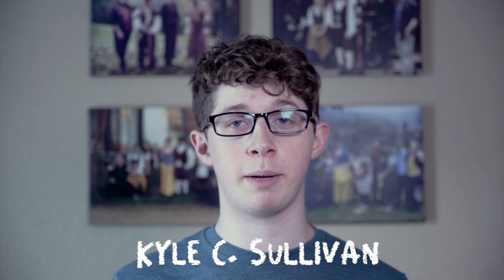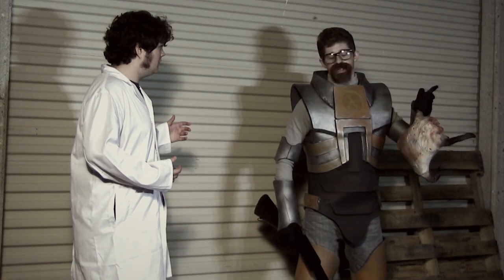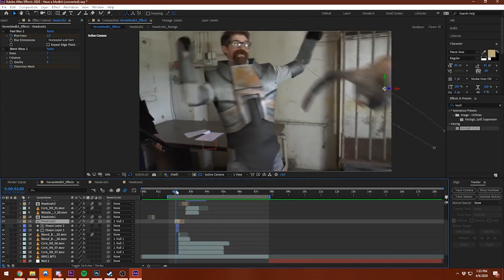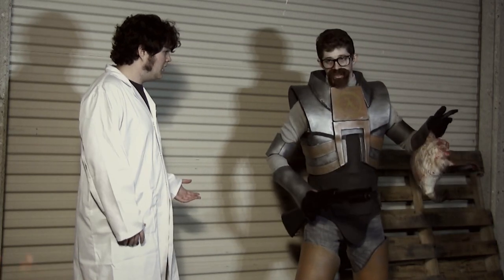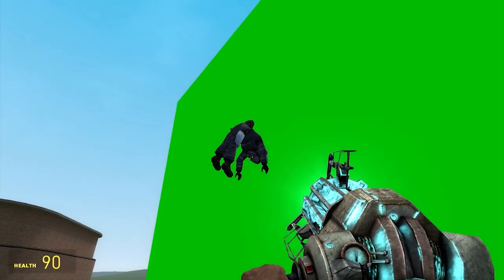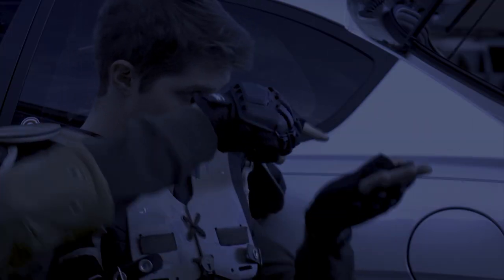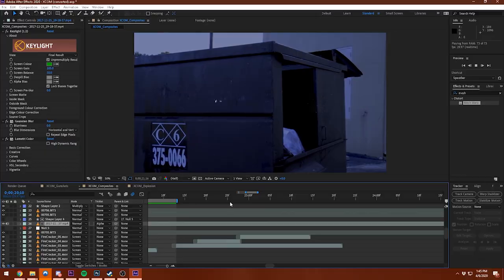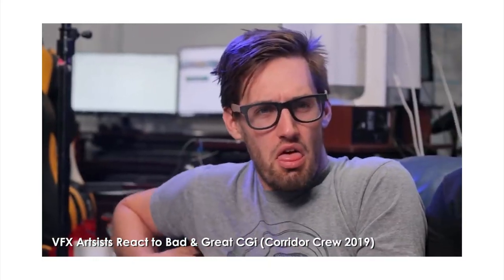Making a Headcrab Without CGi | VFX Breakdown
I discovered/invented a cheap technique for making last-minute CGi! In this video, I break down how it was used in our Half-Life and XCOM videos.

Follow the Hobo on TikTok @doormonster!

CHECK OUT WHAT ARE PATRONS ARE DOING!